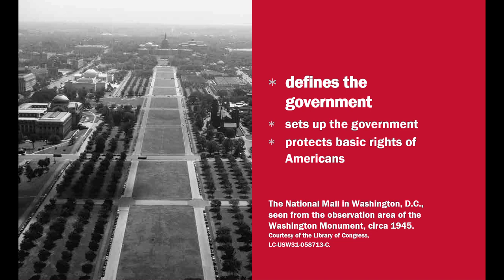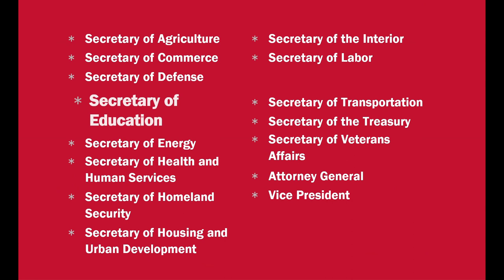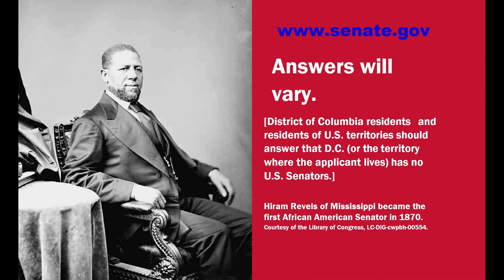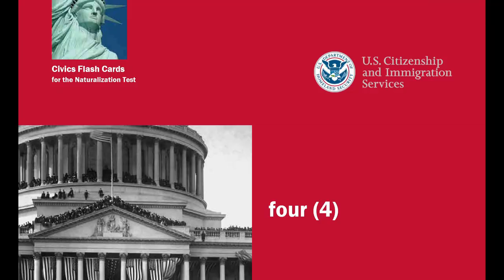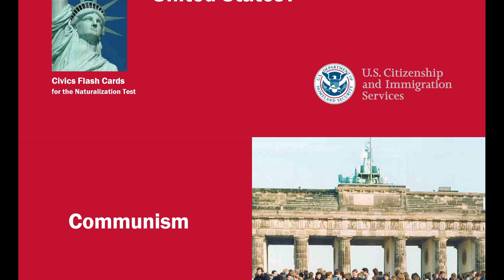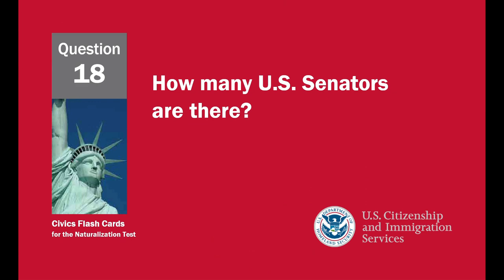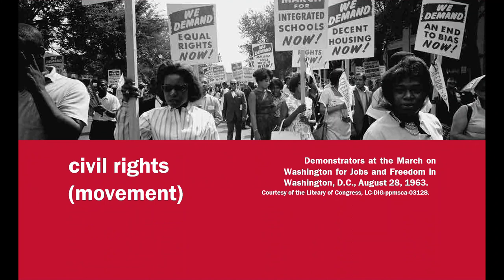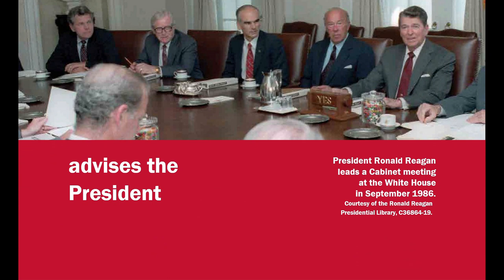2023 USCIS Official 100 Civics Test Questions & Answers | US Citizenship (2008 Version) | N-400 Test